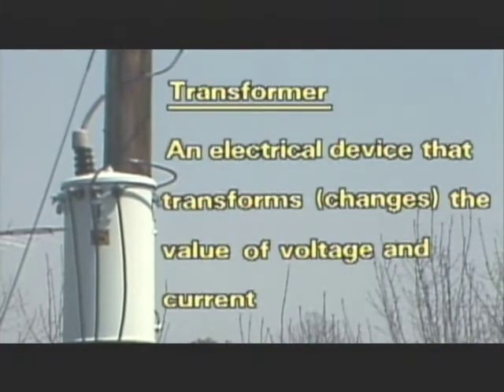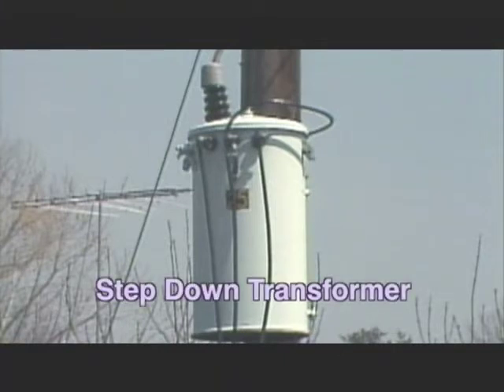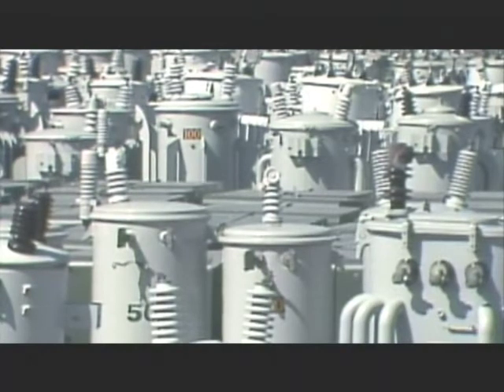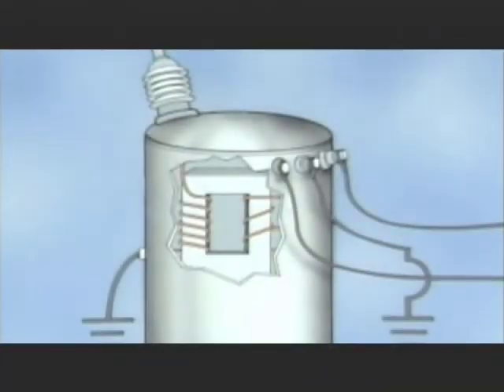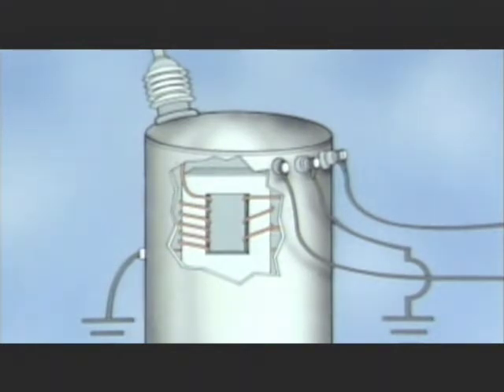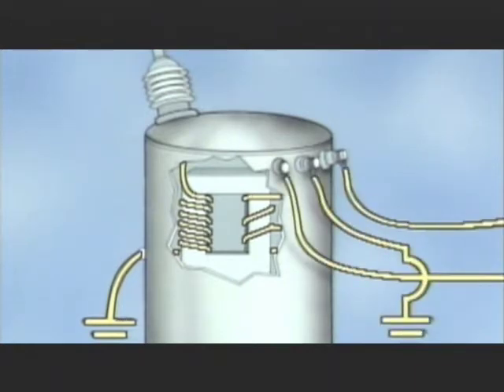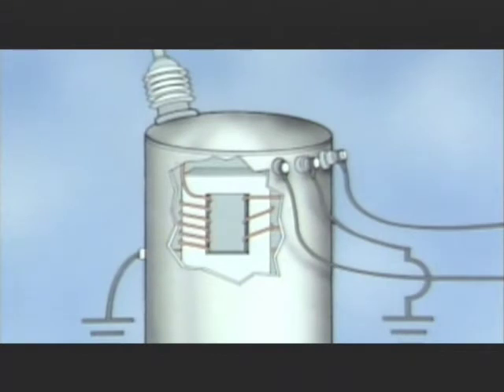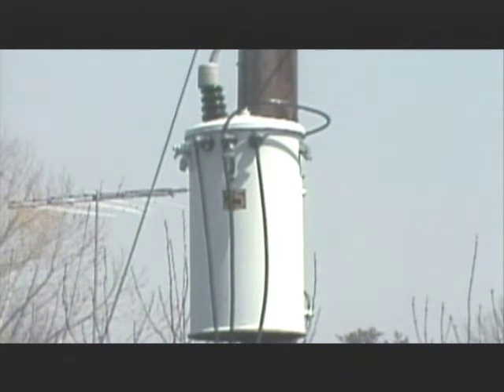Distribution Transformers Converted